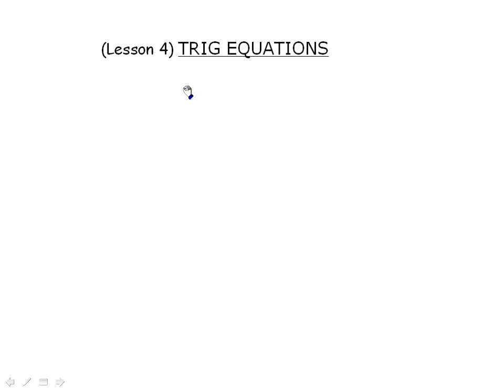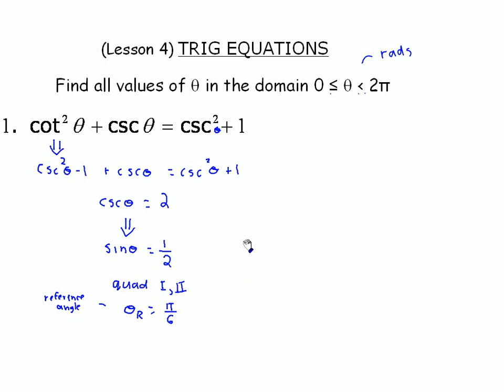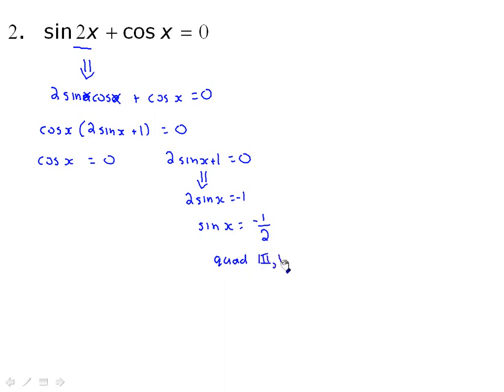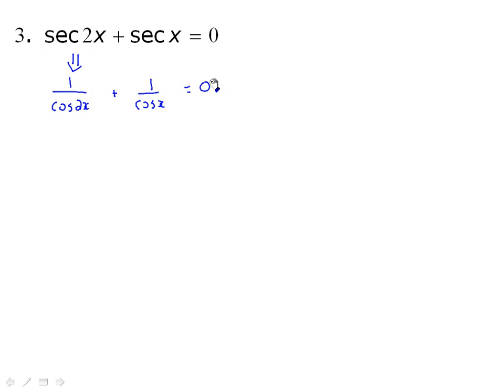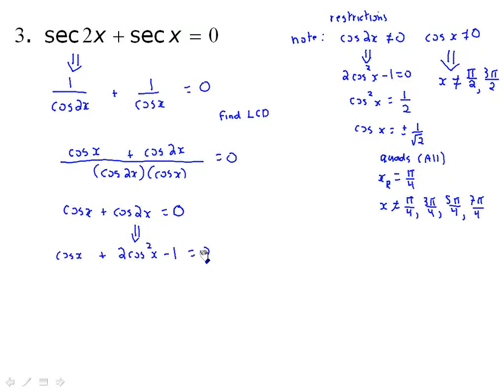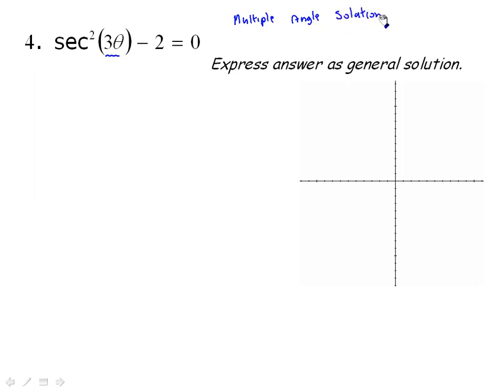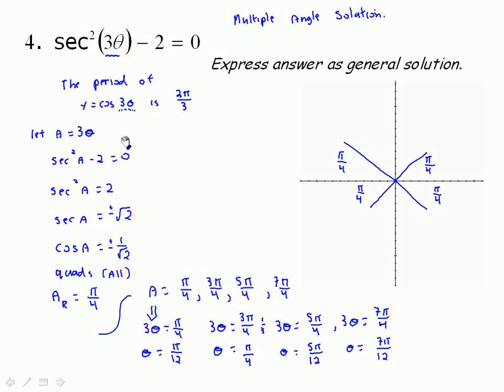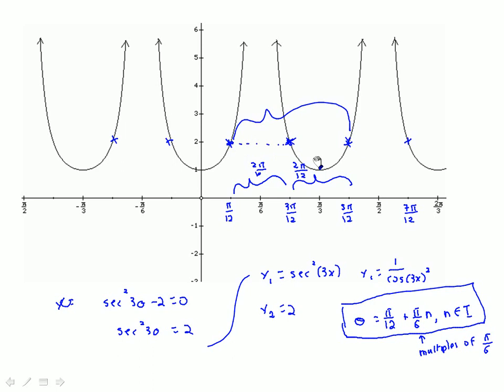Examples: Trigonometric equations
Problem solving trig equation examples